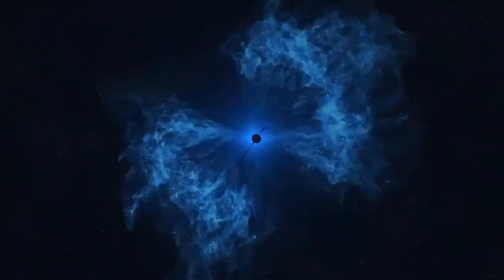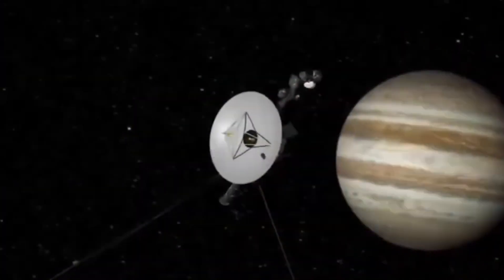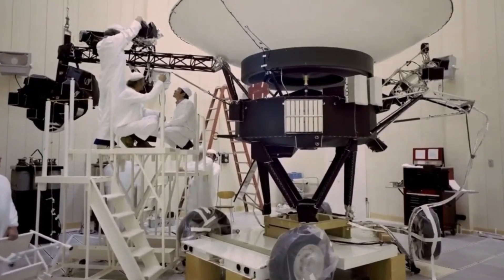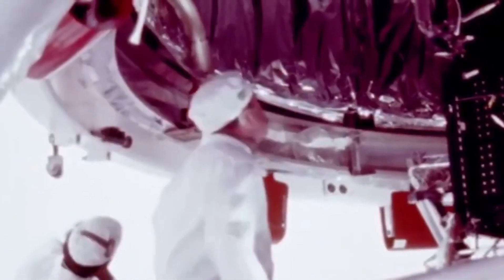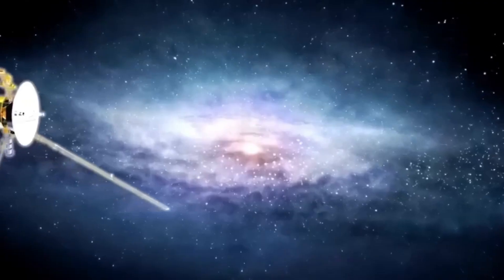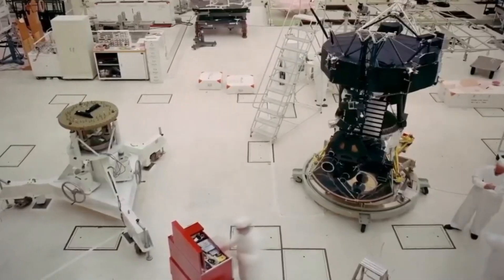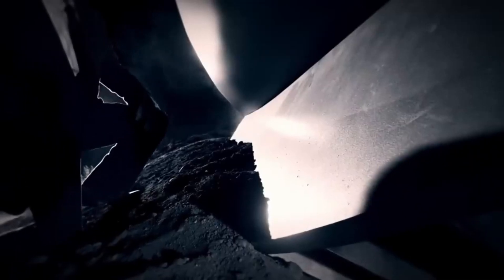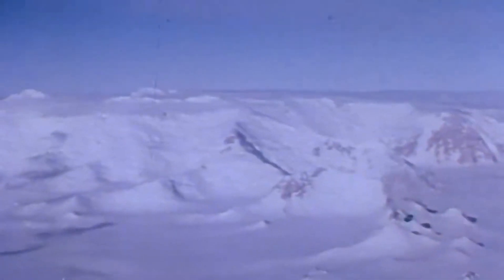James Webb Telescope Discovers Atmosphere on Distant Super-Earth!